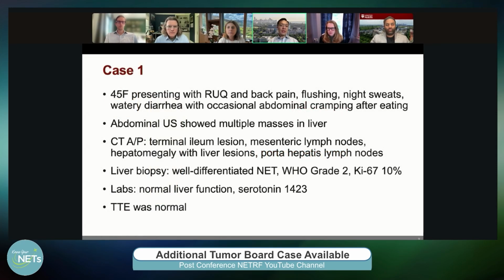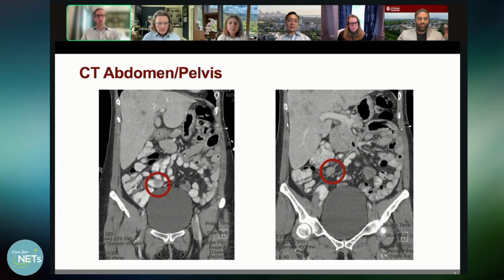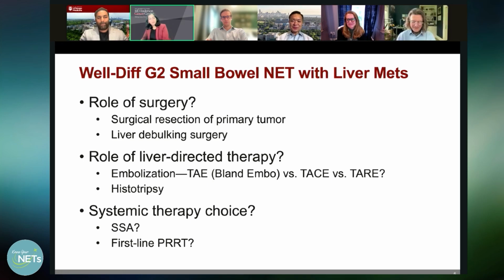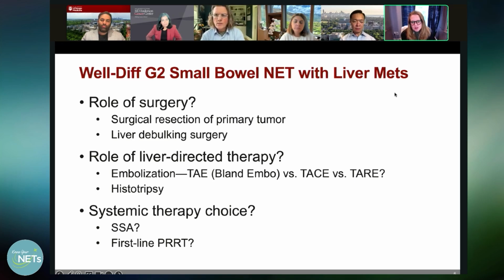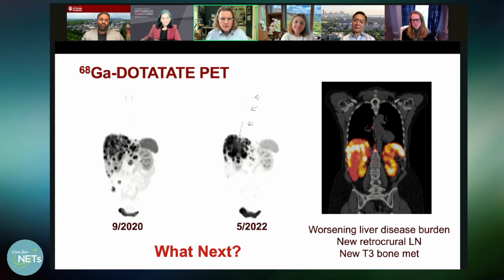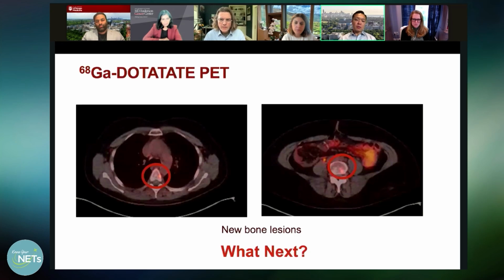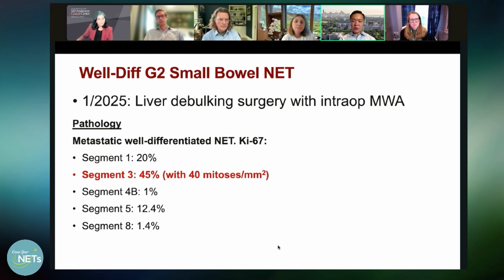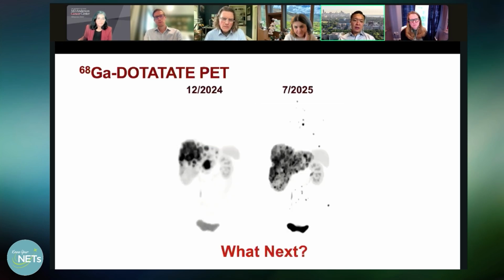(06) 2025 Know your NETs Tumor Board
(06) Tumor Board – A panel of leading NET specialists — Thor Halfdanarson, MD (Mayo Clinic), Xavier Keutgen, MD, FACS, Abdul Khan, MD, Chih-Yi (Andy) Liao, MD (University of Chicago Medicine), Jaydira del Rivero, MD (National Cancer Institute), Heloisa Soares, MD, PhD (Huntsman Cancer Institute), and Chandrikha Chandrasekharan, MBBS (MD Anderson Cancer Center) — collaborates live on complex cases.